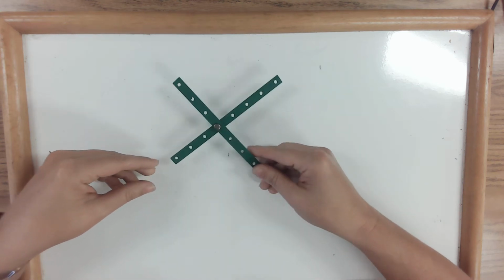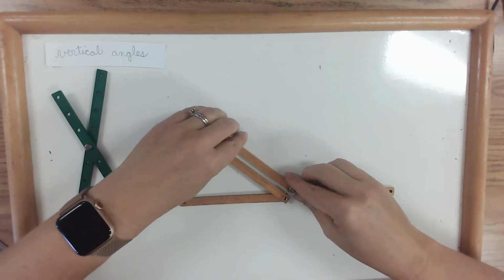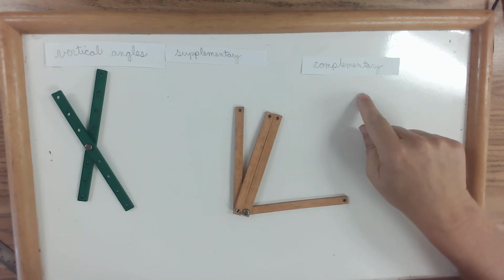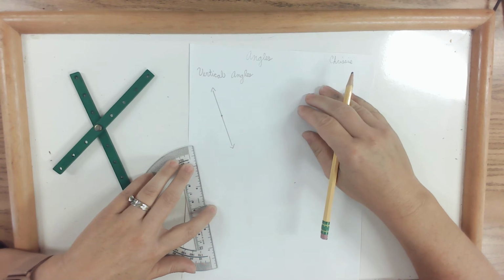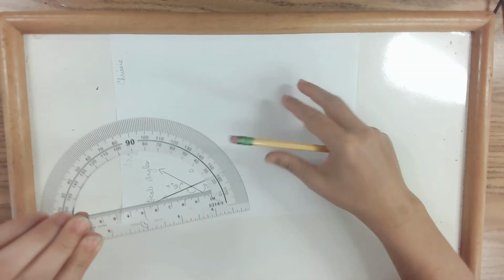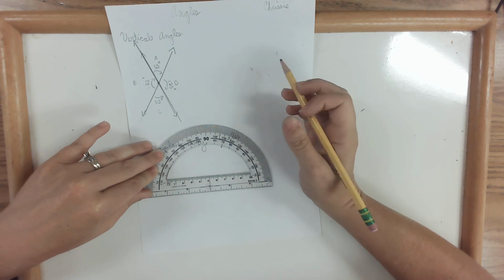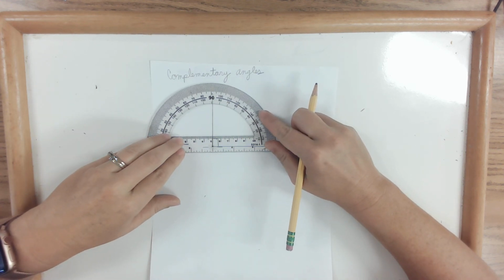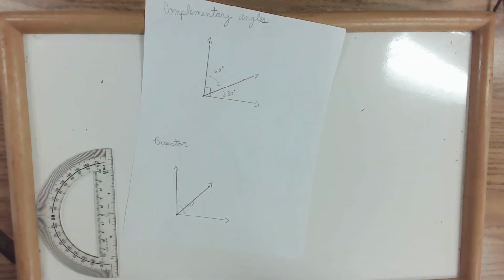Types of angles